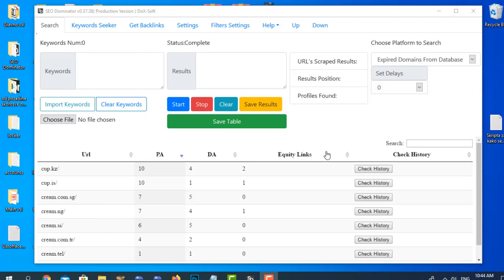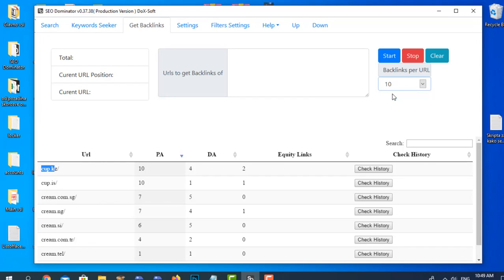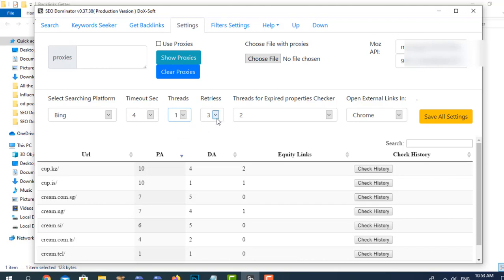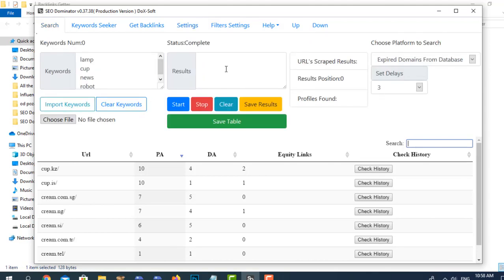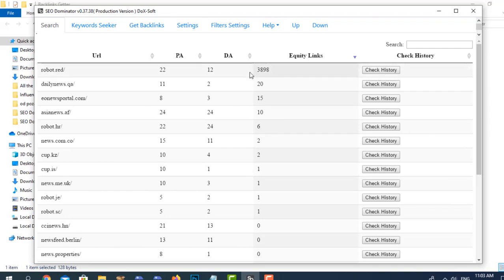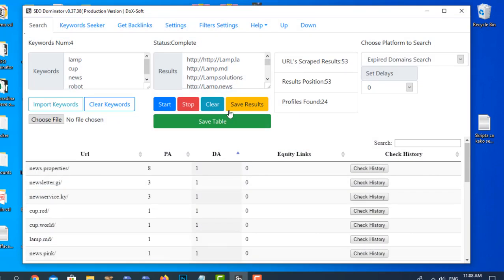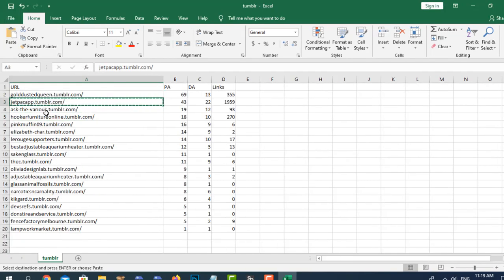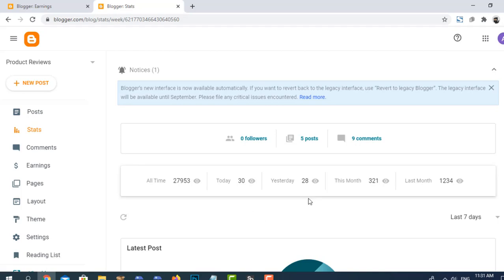SEO Dominator Software How Does it Work? A Demo And Review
SEO Dominator is an all-new powerful online marketing tool, helping its users gain more traffic!

The SEO Dominator software is very efficient and fast.
I would certainly recommend this to anyone looking for something different and effective
Or looking for a new SEO marketing method to try out.

In this brand new app, Atanas has
revealed nine different ways to monetize it!
Early adopters of the software are already seeing
BIG commission results in excess of $300
day in and day out.

SEO Dominator software has put together a step by step
training guide to show you exactly how
Using the SEO Dominator software, you can get more traffic and sales.
You are going to be amazed by this.

If you are looking to generate more traffic and sales its time To get in on a fantastic new
software entitled ‘SEO Dominator’.
Click the link below NOW to lock in the lowest discount EVER.
in this brand new SEO Marketing software from internet marketing & SEO expert,
Atanas G.

SEO Dominator
SEO Dominator Review
SEO Dominator Demo